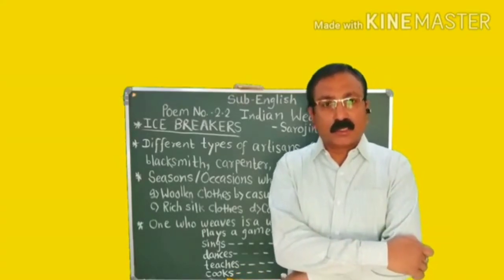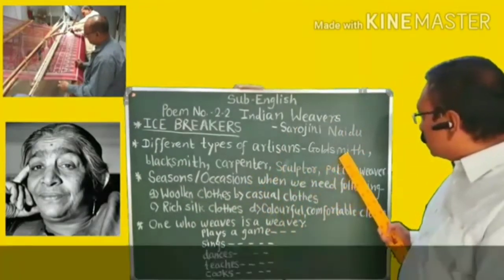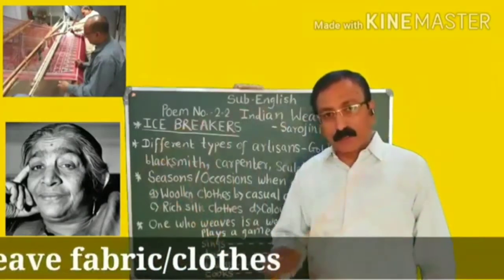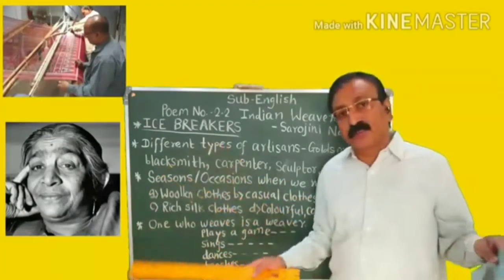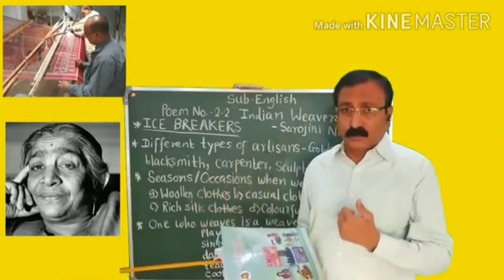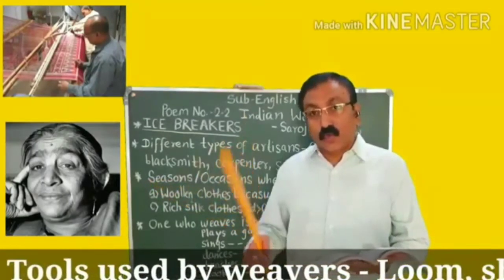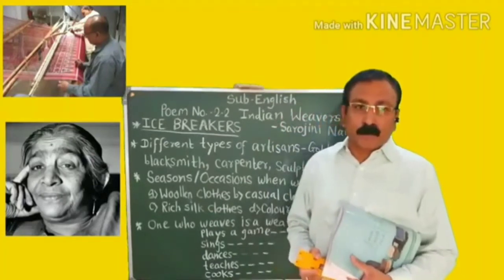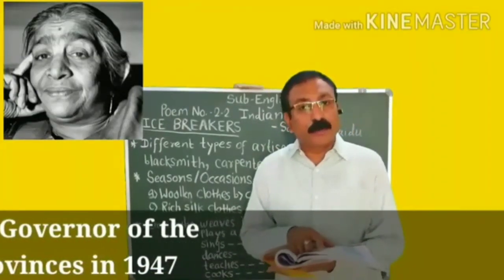English Language Department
2.2 Poem-Indian Weavers -Sarojini Naidu